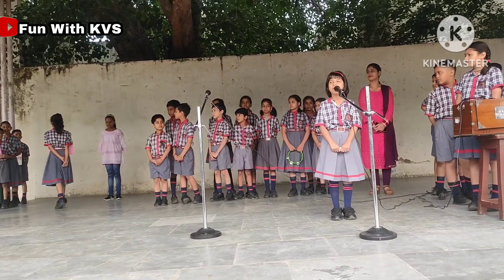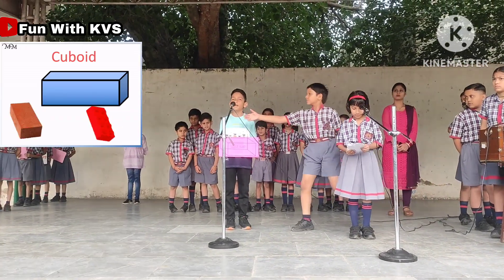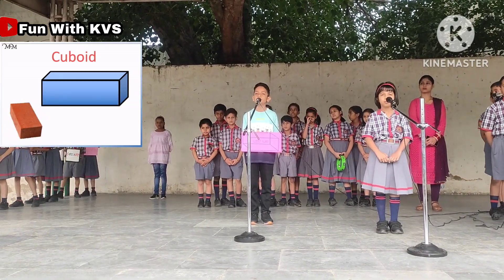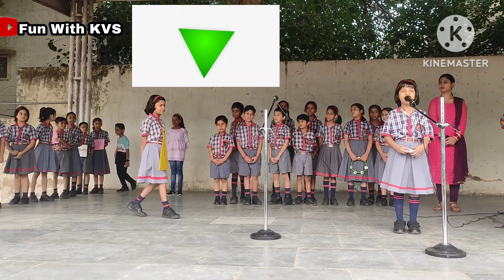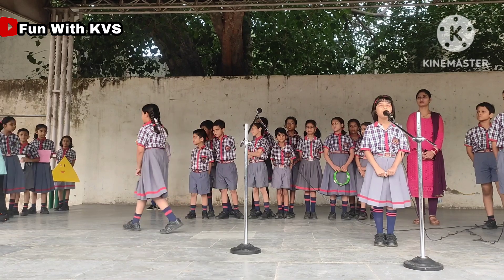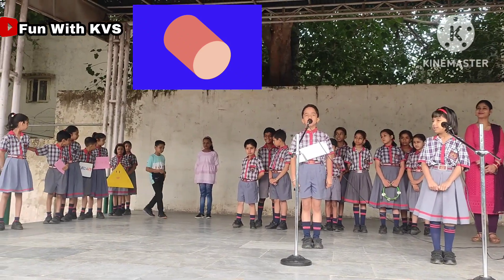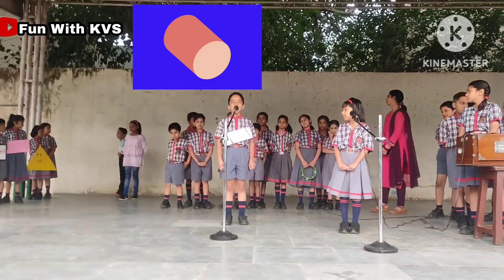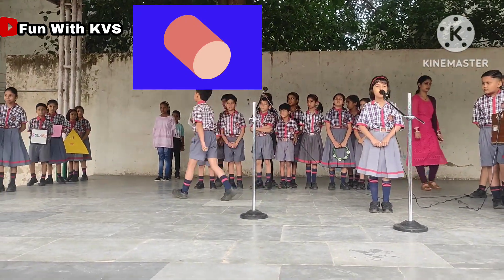Shapes Explanation || Special item in morning assembly|| Presented by 4 D || Guidance - Miss Riya.